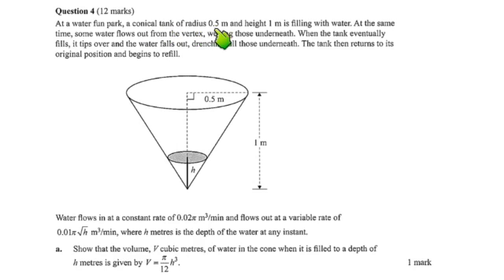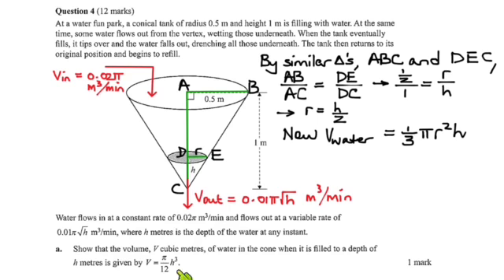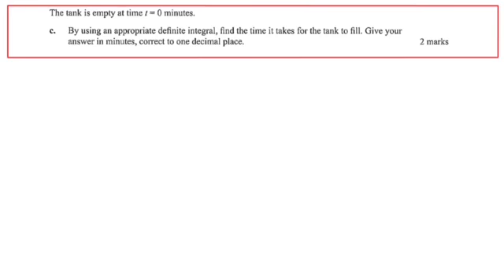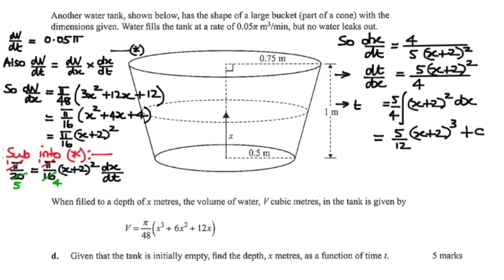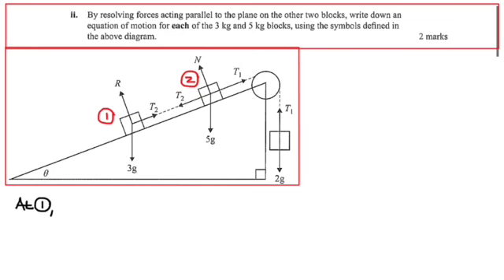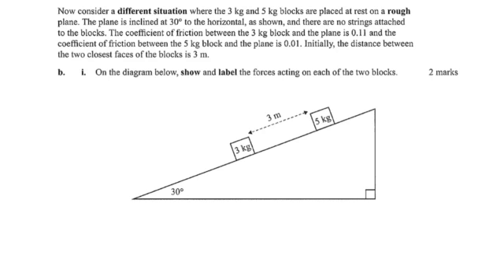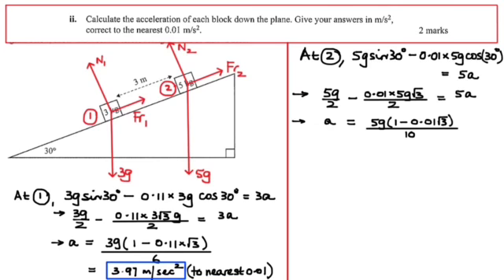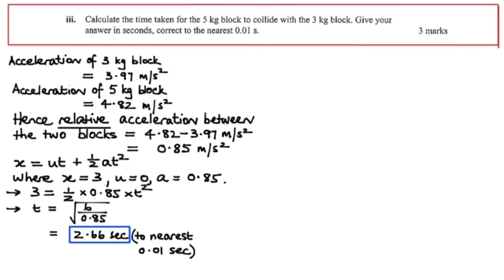2014 VCAA SM Exam 2 ER Q4 to 5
This video has been prepared to assist students undertaking Specialist Mathematics in Year 12 in the State of Victoria, Australia.